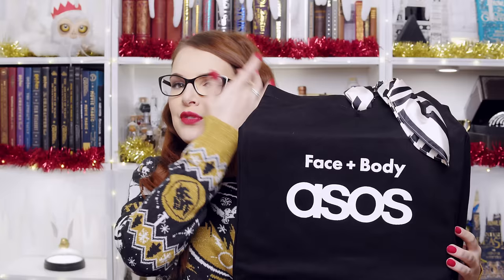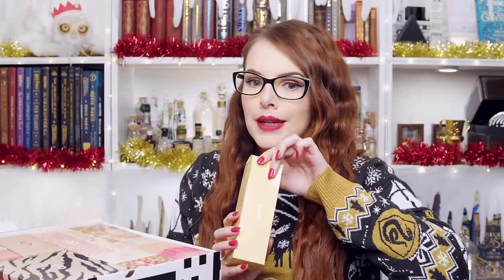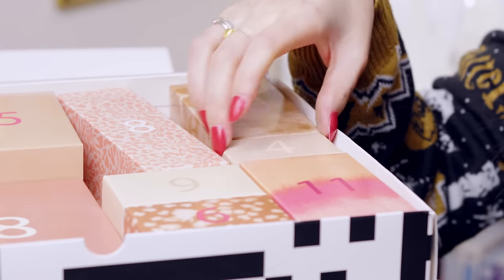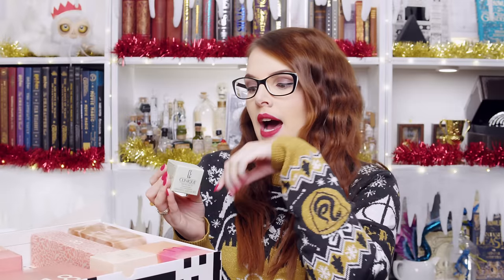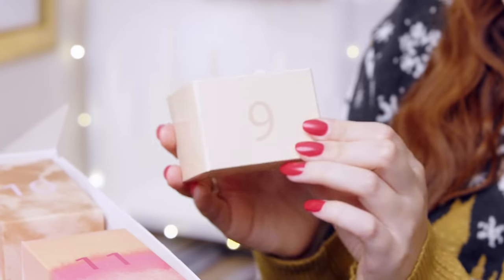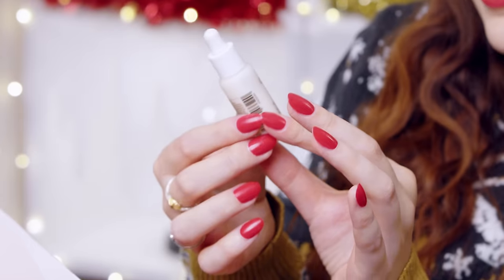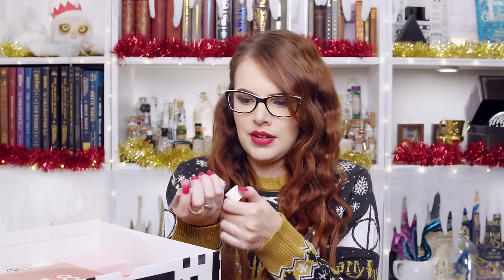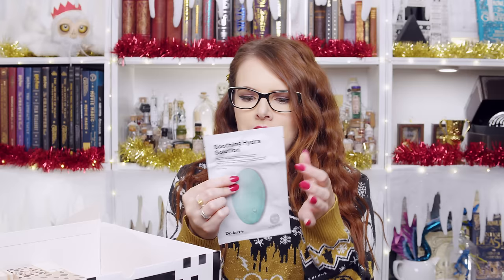ASOS Face & Body Advent Calendar 2021 😱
⁂ Chapters:
00:00 Outtakes
00:11 Intro
01:49 What's In The Bag?
03:23 Day 1
04:27 Day 2
05:11 Day 3
06:48 Day 4
07:43 Day 5
08:40 Day 6
10:04 Day 7
11:08 Day 8
12:04 Day 9
12:40 Day 10
14:01 Day 11
14:49 Day 12
15:32 Day 13
16:33 Day 14
17:06 Day 15
18:06 Day 16
19:14 Day 17
20:17 Day 18
20:54 Day 19
22:07 Day 20
23:31 Box 21
24:36 Day 22
25:36 Day 23
27:20 Day 24
29:17 Calendar Haul
30:11 What do you think?